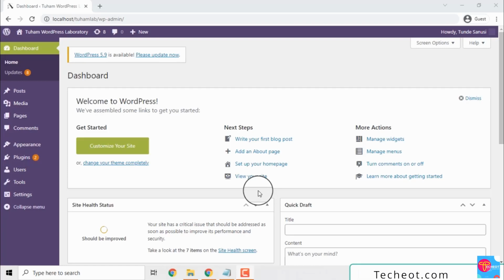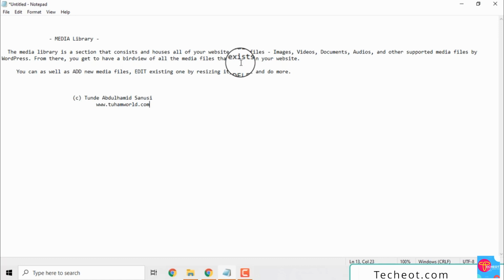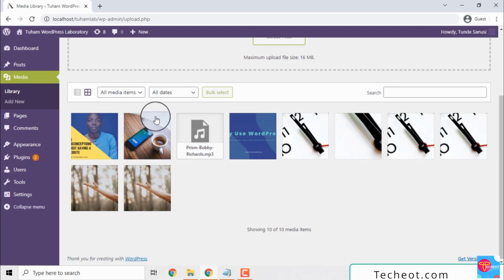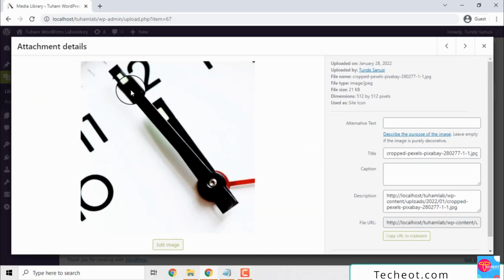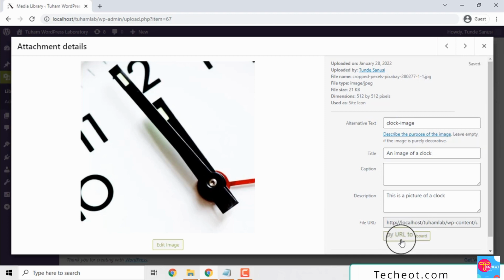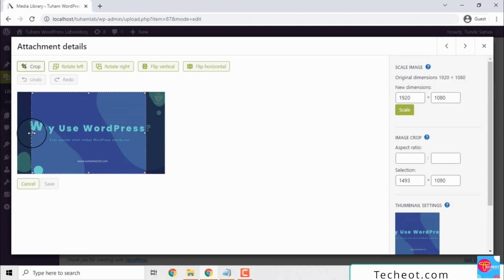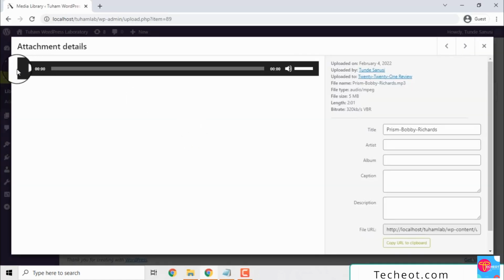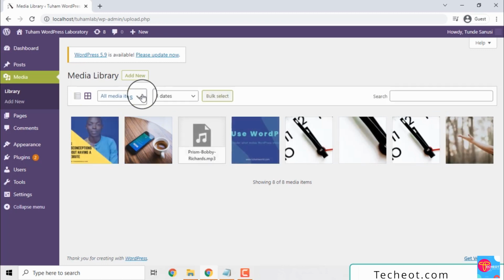9. Intermission (Media Files) |Techeot